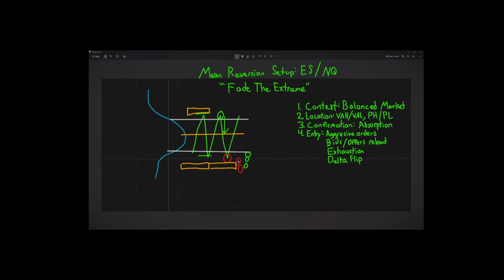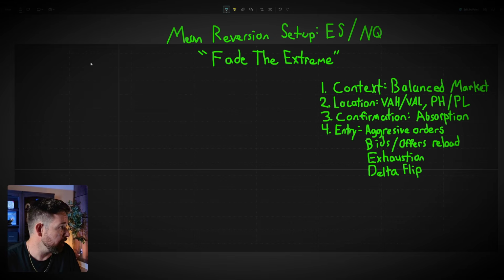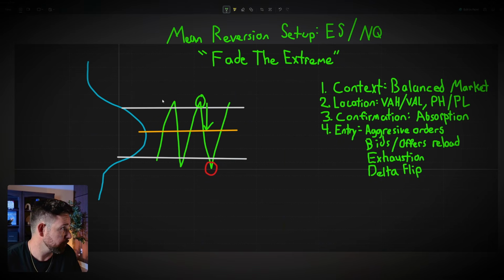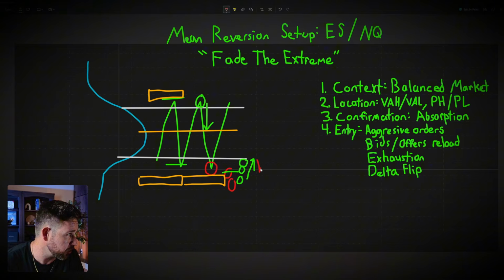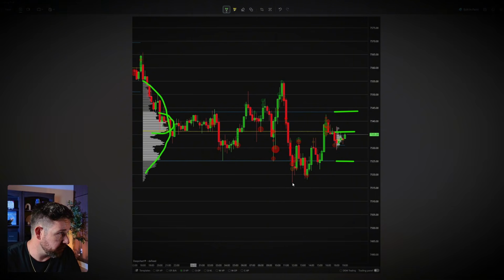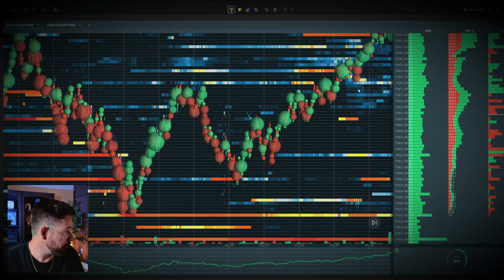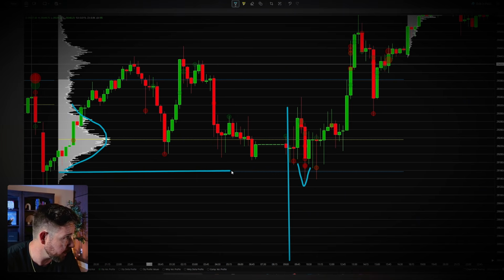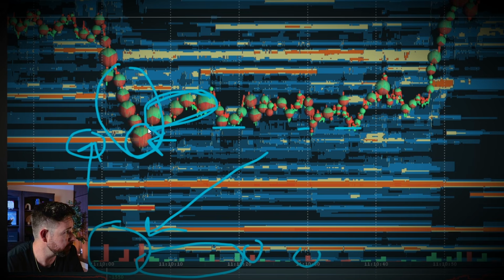My Exact Mean Reversion Trading Framework (Full NQ Futures Trade Walkthrough)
Most traders know mean reversion exists. Very few know exactly when to take it, how to confirm it with orderflow, and how to execute it with precision.

In this episode I break down my complete mean reversion trade setup — the exact framework I use to identify the right conditions, find the highest quality location, confirm with orderflow, and pull the trigger on the entry. Then I walk you through a real NQ futures trade from May 21st that returned $2,300 using this exact playbook.

What you'll learn:

- How to identify a balanced market and why mean reversion is the play
- How to find high quality locations at range extremes using volume profile
- What orderflow confirmation looks like on Bookmap and footprint charts before entry
- The three specific entry triggers I look for on every mean reversion setup
- Full trade walkthrough — May 21st NQ, $2,300, complete setup to exit

This is Episode 5 of the Start Trading with Orderflow series — a free education series taking you from struggling retail trader to understanding how the market actually works at the deepest level.

🔗 Join Flipping Futures Pro — Live Trading Mentorship with Matt